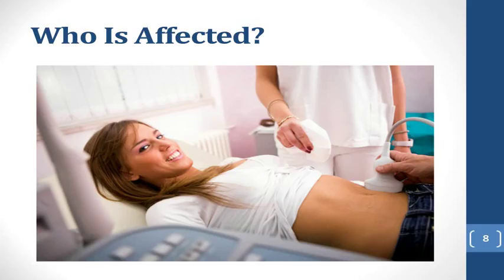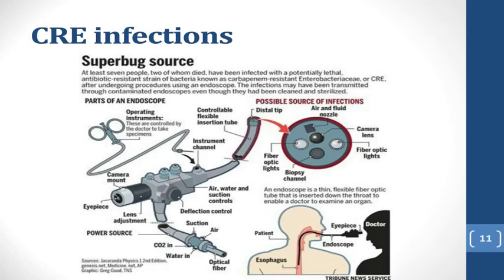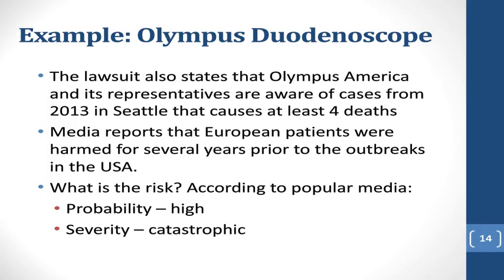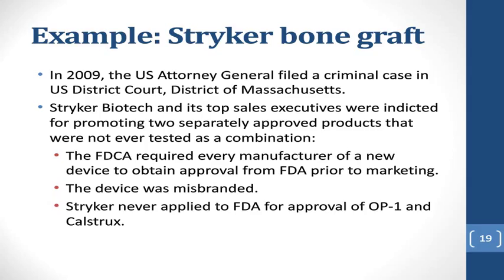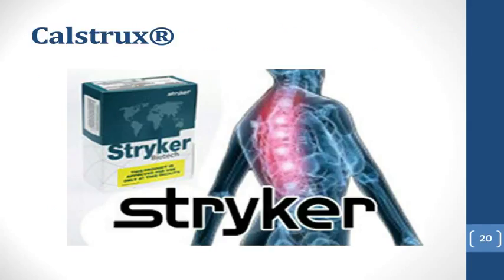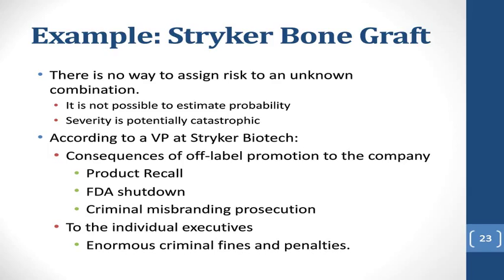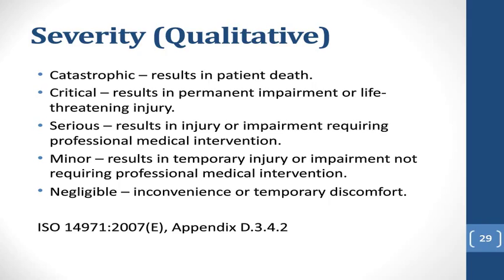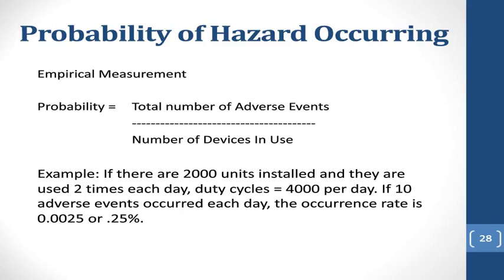Medical Device Risk Analysis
On May 28, 2015, The TASA Group, in conjunction with medical device expert Christina Bernstein, presented a free, one-hour interactive webinar presentation, Medical Device Risk Analysis. During this presentation, Ms. Bernstein discussed:

-Why you need to know about risk and medical devices
-Clinical data and devices
-Adverse events handling
-Identifying hazards
-Assigning risk values – simple to very complex
-How manufacturers manage risk